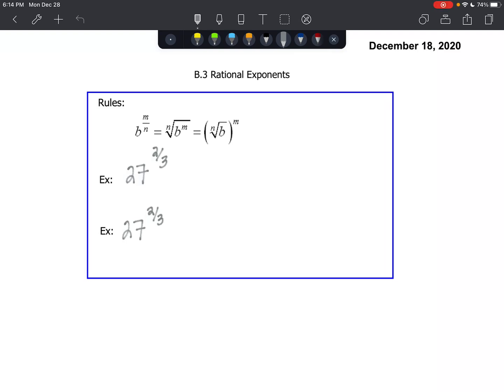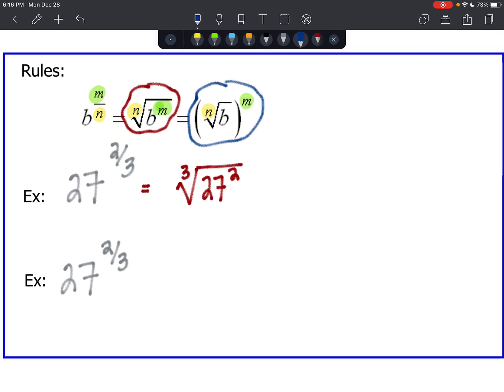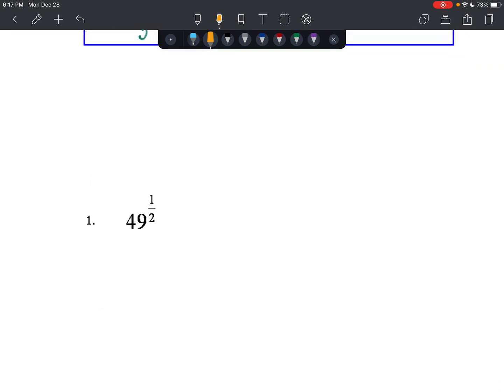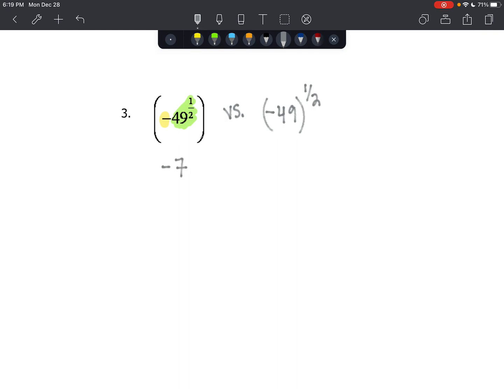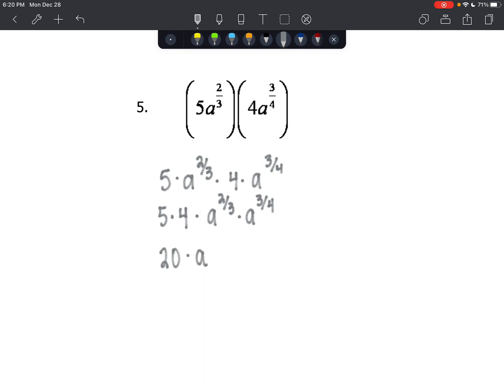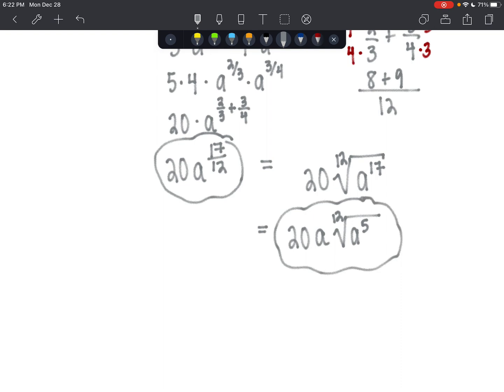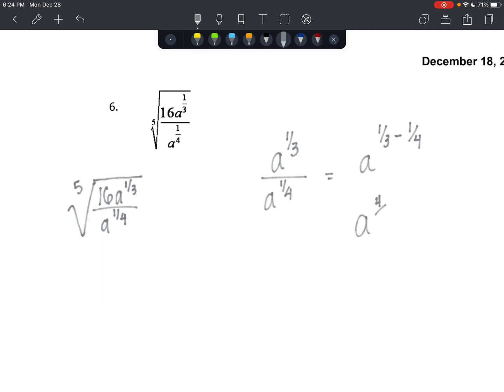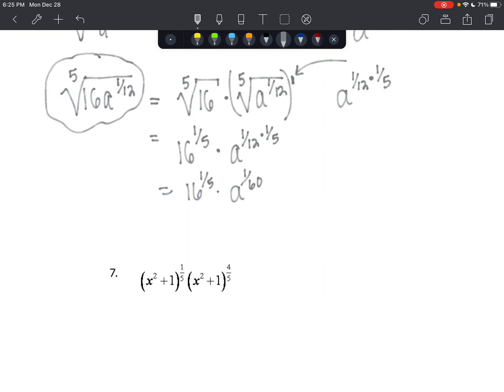CA B 3A Rational Exponents